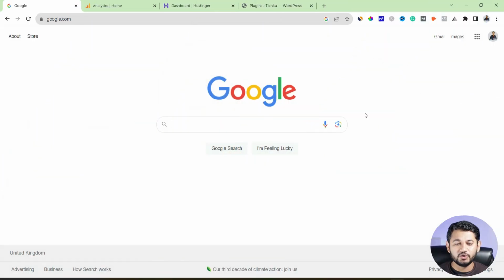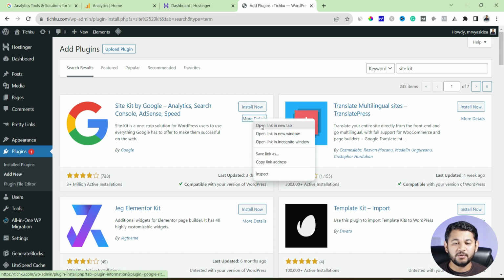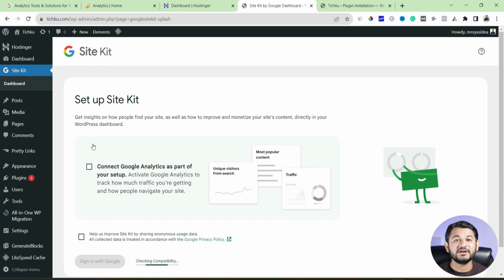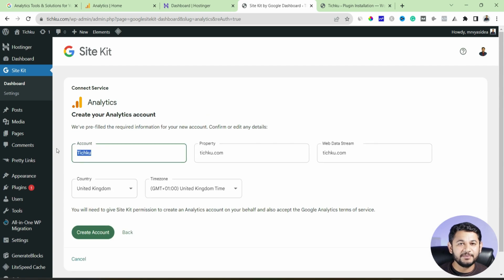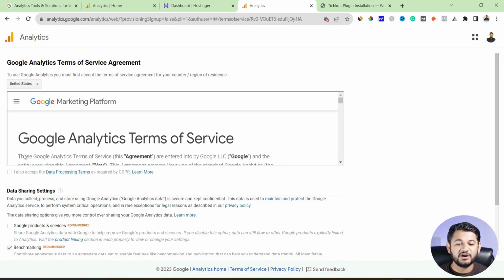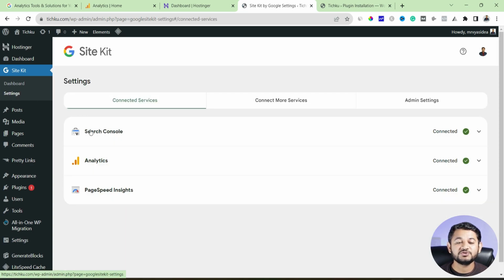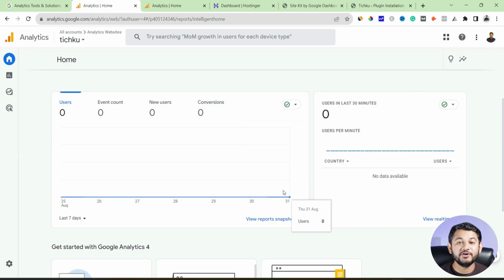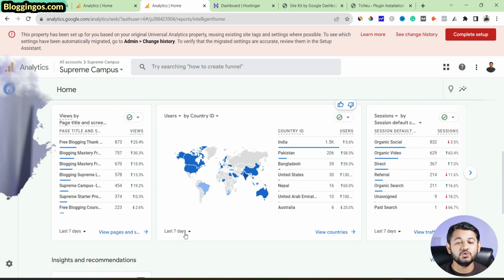How to add Google Analytics to Wordpress Website (Quick & Easy) |Setup google analytics on wordpress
How to add Google Analytics to wordpress website using Google plugin google site kit step by step. A complete guide on adding Google Analytics to a wordpress dashboard.